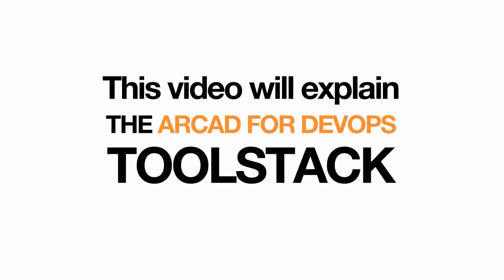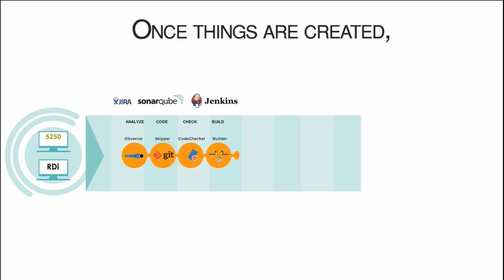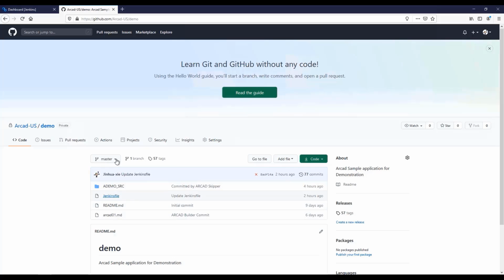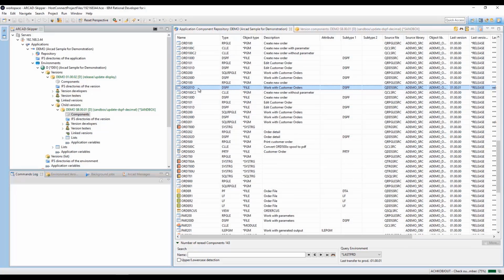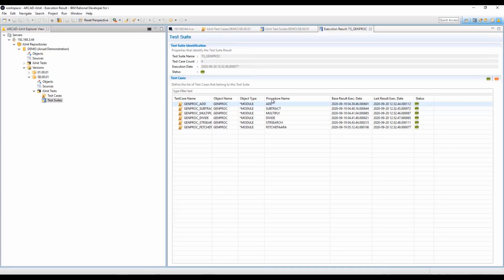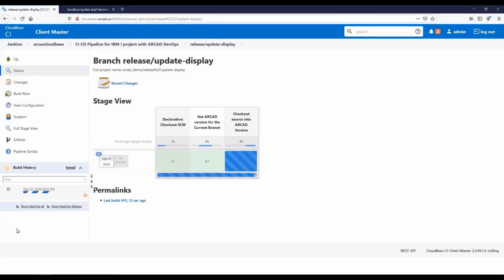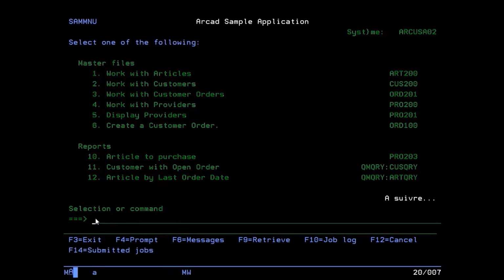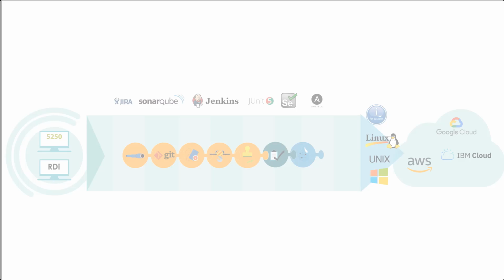ARCAD for DevOps: a day in the life of an IBM i developer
Discover how ARCAD for DevOps optimizes the entire development lifecycle on IBM i, from source code management to testing and deployment. This video walks through a real-world scenario where a developer makes a simple change to a display file, demonstrating how ARCAD’s integrated tools ensure code quality, automation, and efficiency.

✅ Key Features Covered:
🚀 Observer – Cross-platform impact analysis
📂 SCPR – Git-integrated source code management
🔍 CodeChecker – Enforcing code quality standards
🔧 Builder – Dependency-aware compilation
🛠️ iUnit & Verifier – Automated unit and regression testing
☁️ Seamless Deployment – To IBM i, other platforms, or the cloud

Fully integrated with enterprise tools like GitHub, Jira, Jenkins, and CloudBees CI, ARCAD simplifies DevOps for IBM i while reducing risks and increasing automation.

📢 Watch now to see how ARCAD’s tools can modernize your IBM i DevOps workflow!